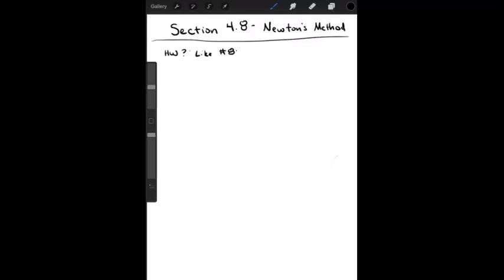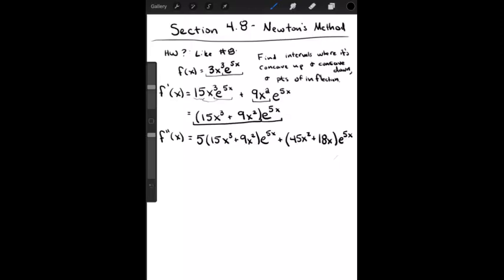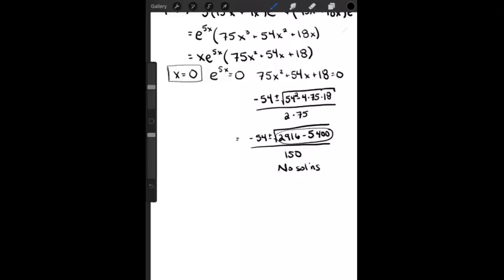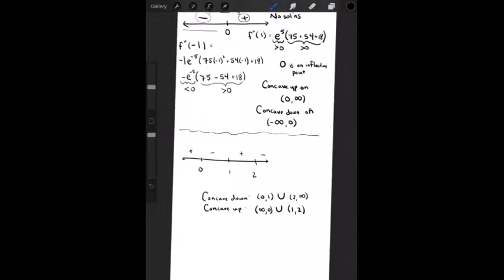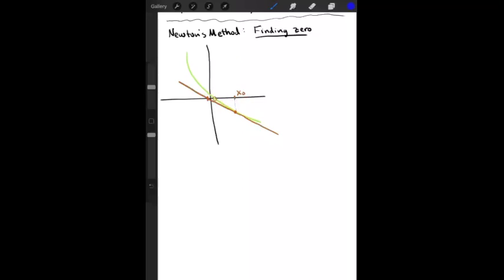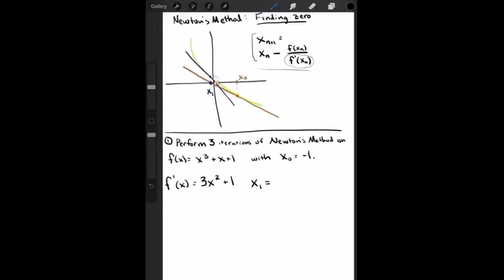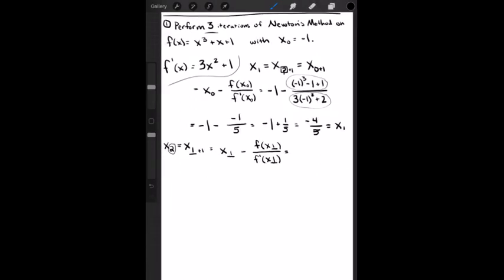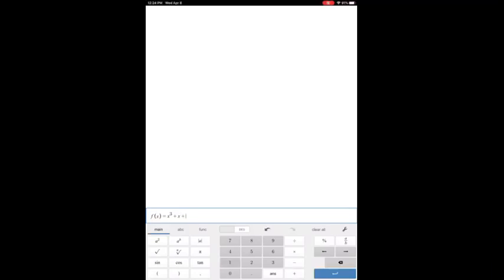Section 4.8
Guilford College is going online in Spring 2020 in response to COVID-19! This is the problem session for MATH 220-001 for Section 4.8.